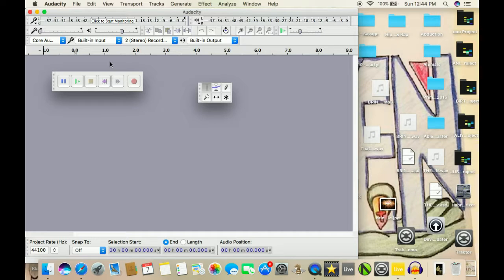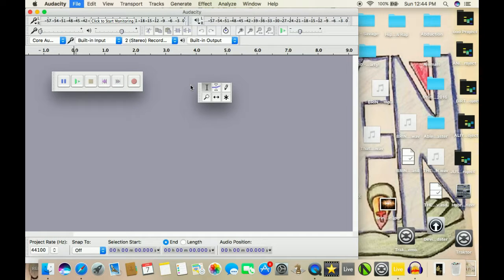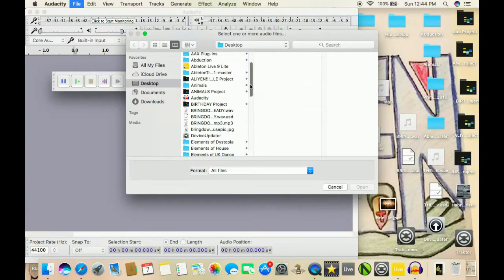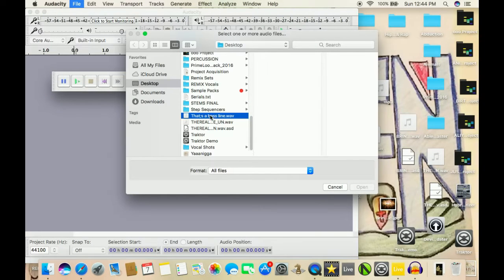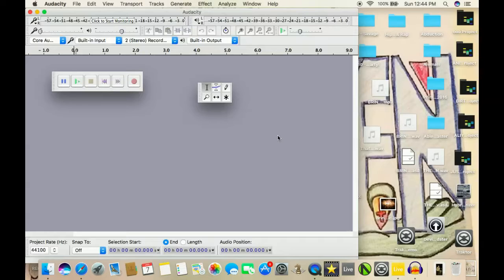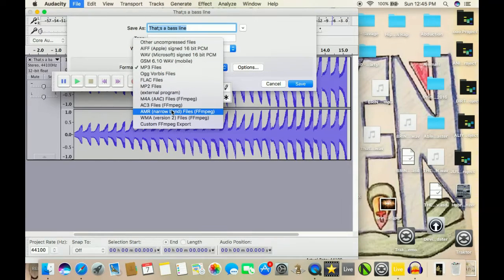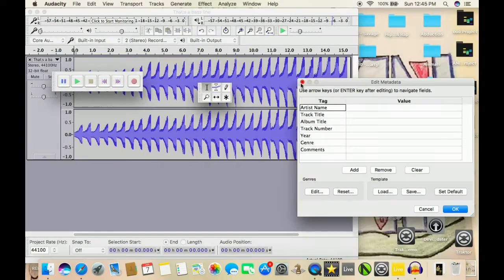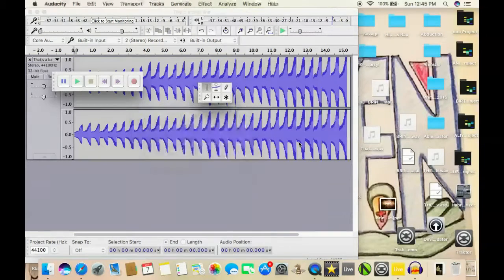Convert WAV files to MP3 (or other audio files) - 3 EASY STEPS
The fastest way to convert a WAV file to an MP3 or any other audio file.